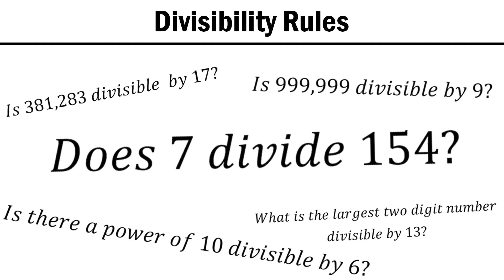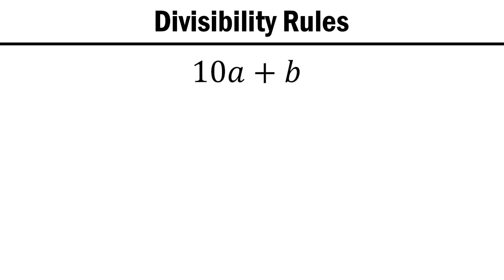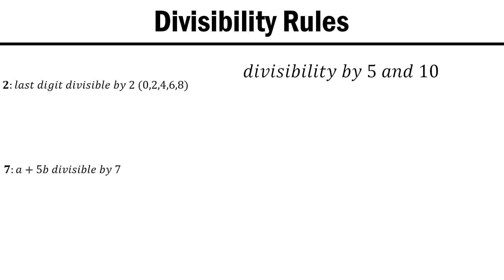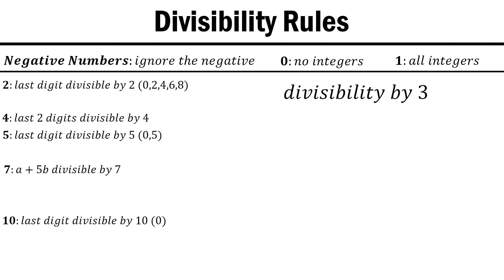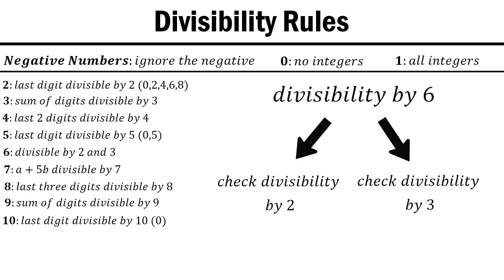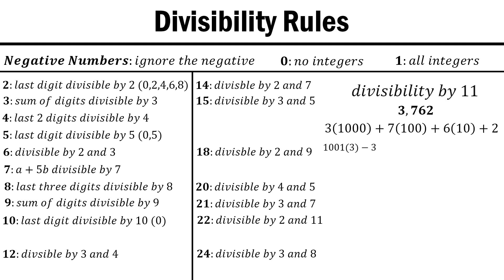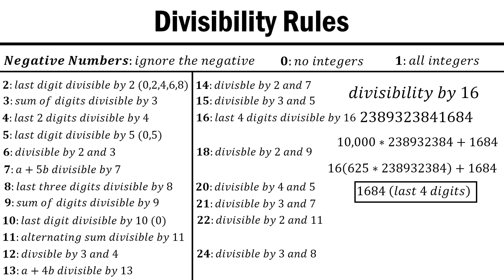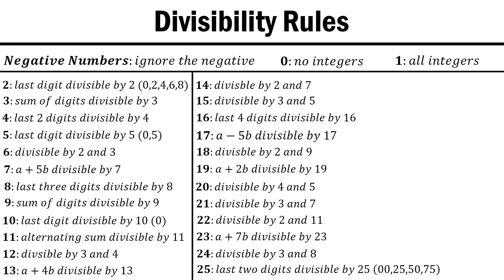The Divisibility Rules You Didn't Learn In School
Divisibility rules are some of the most helpful tricks you can learn in math. To be able to know if one number divides another just by looking at it is both incredibly helpful and easy, and while you’ve likely heard of some of the most common rules, there are some incredibly simple ones that you probably never learned. In this video, I explain not only how to find these rules, but also how to calculate them easily in your head

Divisibility rules:

Note: B represents the last digit of a number and A represents all other digits.

Negative numbers: Use the divisibility of its positive counterpart.

0: No number is divisible by 0.

1: All integers are divisible by 1.

2: The last digit must be divisible by 2.

3: The digits must sum to a multiple of 3.

4: The last two digits must be divisible by 4.

5: The last digit must be divisible by 5.

6: Divisible by 2 and 3.

7: A+5B must be divisible by 7.

8: The last three digits must be divisible by 8.

9: The digits must sum to a multiple of 9.

10: The last digit must be a multiple of 10.

11: The alternating sum of the digits must be divisible by 11.

12: Divisible by 3 and 4.

13: A+4B must be divisible by 13.

14: Divisible by 2 and 7.

15: Divisible by 3 and 5.

16: The last four digits must be divisible by 16.

17: A-5B must be divisible by 17.

18: Divisible by 2 and 9.

19: A+2B must be divisible by 19.

20: Divisible by 4 and 5.

21: Divisible by 3 and 7.

22: Divisible by 2 and 11.

23: A+7B must be divisible by 23.

24: Divisible by 3 and 8.

25: The last two digits must be a multiple of 25.

26: Divisible by 2 and 13.
27: A-8B must be divisible by 27.
28: Divisible by 2 and 14.
29: A+3B must be divisible by 29.
30: Divisible by 3 and 10.
31: A-3B must be divisible by 31.
32: The last five digits must be divisible by 32.
33: Divisible by 3 and 11.
34: Divisible by 2 and 17.
35: Divisible by 5 and 7.
36: Divisible by 4 and 9.
37: A-11B must be divisible by 37.
38: Divisible by 2 and 19.
39: Divisible by 3 and 13.
40: Divisible by 5 and 8.
41: A-4B must be divisible by 41.
42: Divisible by 2 and 3 and 7.
43: A+13B must be divisible by 43.
44: Divisible by 4 and 11.
45: Divisible by 5 and 9.
46: Divisible by 2 and 23.
47: A-14B must be divisible by 47.
48: Divisible by 3 and 16.
49: A+5B must be divisible by 49.
50: The last two digits must be divisible by 50.
51: Divisible by 3 and 17.
52: Divisible by 4 and 13.
53: A+16B must be divisible by 53.
54: Divisible by 2 and 27.
55: Divisible by 5 and 11.
56: Divisible by 7 and 8.
57: Divisible by 3 and 19.
58: Divisible by 2 and 29.
59: A+6B must be divisible by 59.
60: Divisible by 3 and 4 and 5.
61: A-6B must be divisible by 61.
62: Divisible by 2 and 31.
63: Divisible by 7 and 9.
64: The last six digits must be divisible by 64.
65: Divisible by 5 and 13.
66: Divisible by 6 and 11.
67: A-20B must be divisible by 67.
68: Divisible by 4 and 17.
69: Divisible by 3 and 23.
70: Divisible by 7 and 10.
71: A-7B must be divisible by 71.
72: Divisible by 8 and 9.
73: A-22B must be divisible by 73.
74: Divisible by 2 and 37.
75: Divisible by 3 and 25.
76: Divisible by 4 and 19.
77: Divisible by 7 and 11.
78: Divisible by 2 and 3 and 13.
79: A+8B must be divisible by 79.
80: Divisible by 5 and 16.
81: A-8B must be divisible by 81.
82: Divisible by 2 and 41.
83: A+25B is divisible by 83.
84: Divisible by 3 and 4 and 7.
85: Divisible by 5 and 17.
86: Divisible by 2 and 43.
87: Divisible by 3 and 29.
88: Divisible by 8 and 11.
89: A+9B must be divisible by 89.
90: Divisible by 9 and 10.
91: Divisible by 7 and 13.
92: Divisible by 4 and 23.
93: Divisible by 3 and 31.
94: Divisible by 2 and 47.
95: Divisible by 5 and 19.
96: Divisible by 3 and 32.
97: A-29B must be divisible by 97.
98: Divisible by 2 and 49.
99: Divisible by 9 and 11.
100: The last two digits must be divisible by 100.

Greater than 100:

Prime Numbers: For larger primes, B will increase accordingly in length. Multiply your 100...A+B expression by the smallest whole number that yields a coefficient of A that is one away from the prime. Factor out that prime multiple of A and get rid of it, the resulting expression is your rule. If left with -A, multiply by -1 to yield an easier formula.

Composite Numbers: Check all prime power factors.